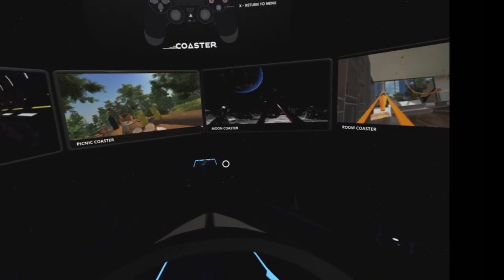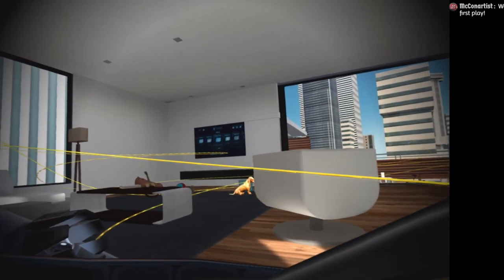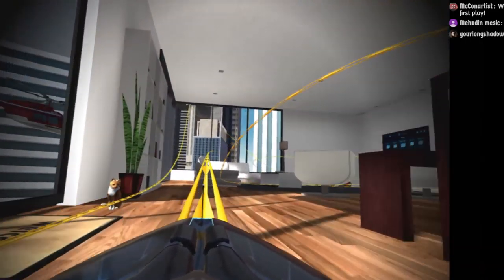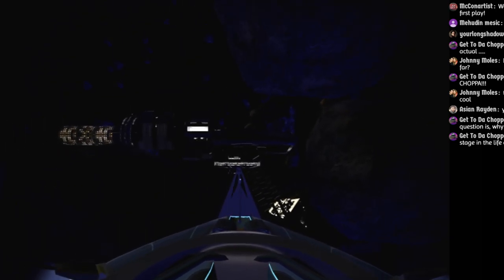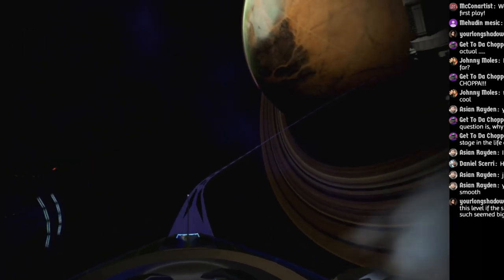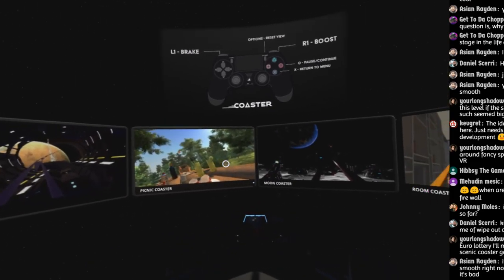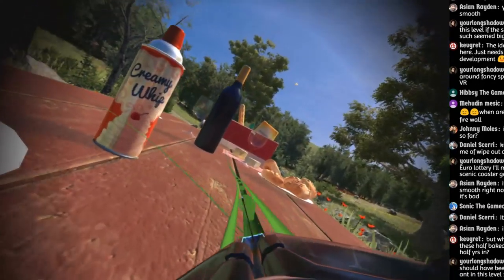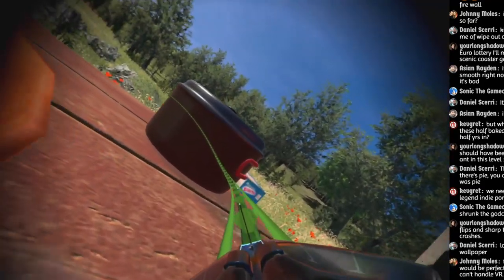Coaster PSVR | UK & ES Store | First Impressions (1080p60fps)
Today we explore a new title that popped up on the UK and ES stoe called Coaster, by Binarie Media.

Hardcore Gamer dedicated to following and supporting PSVR Offering Tips, Reviews, Livestreams, Discussions, Walkthroughs, Early Access Gameplay, Developer Interviews, and the latest on everything PSVR!

All Games Played on the PS4 Pro